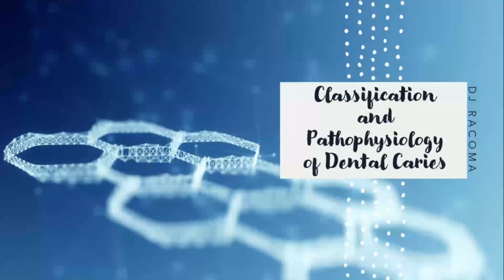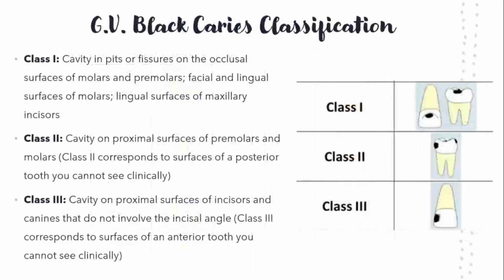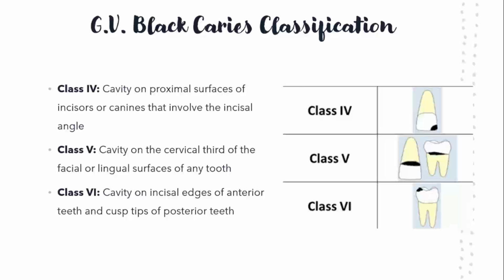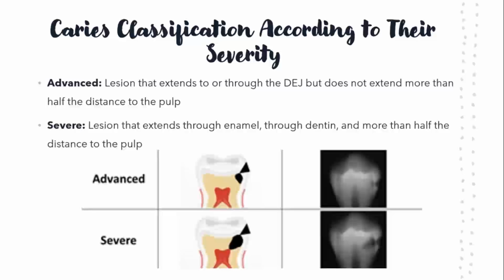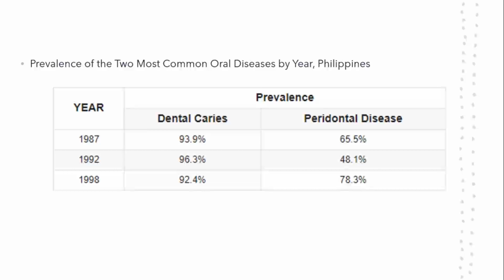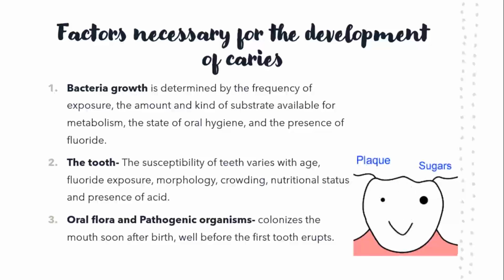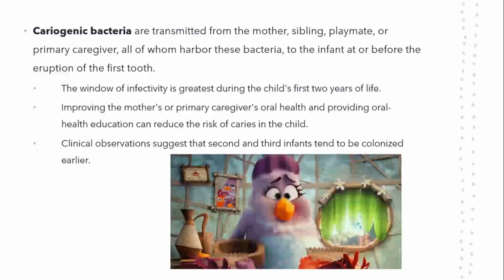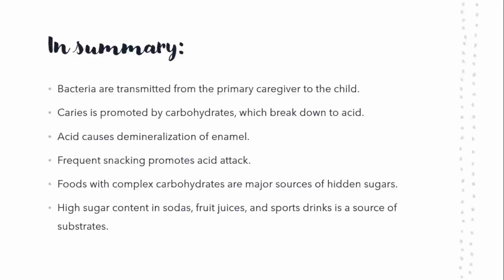Pathophysiology of Dental Caries